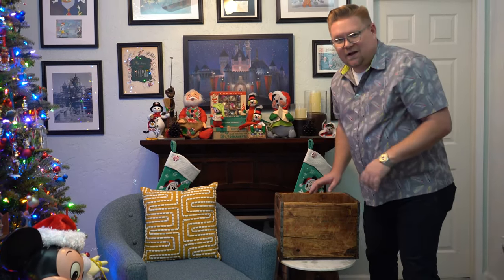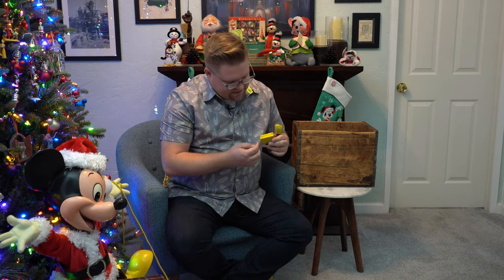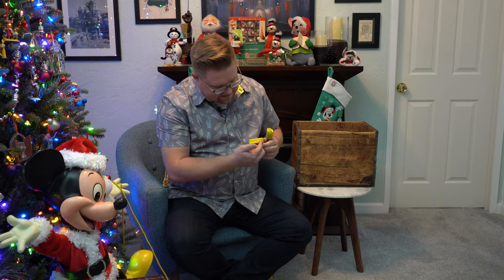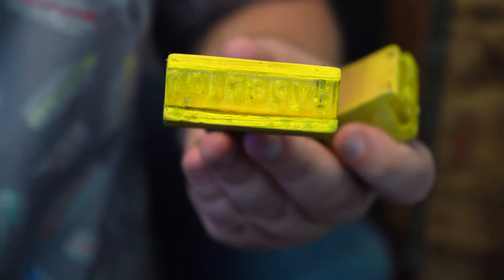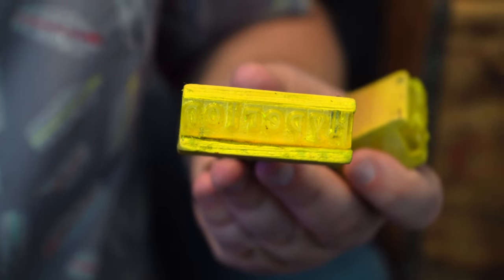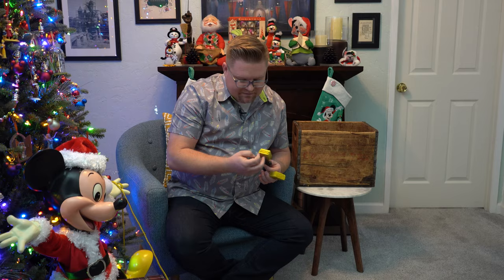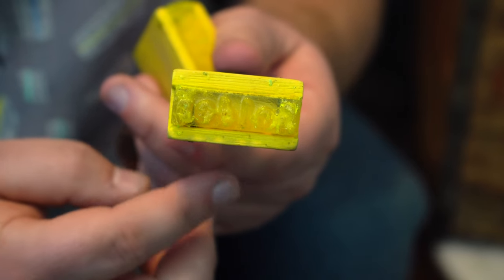Goodbye Hand Stamps! Exploring Disneyland's Retro Re-Entry Magic (1955-2017) | Out of the Collection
In this episode, Jeremy shares his original Disney Parks Hand Stamps! Do you remember when we used to park-hop at the Disney Resorts, and when leaving the turnstiles, we would get our hands stamped with a unique character or place name?! Do you remember your favorite one?!

Fun Fact: The stamps were invisible immediately after application. Only by holding your hand under a blacklight at the re-entry turnstile could the secret re-entry code be revealed.

A special thanks to Video Public Domain for the footage, and YouTube for the great music! Also thank you to my Director, Producer, and Editor Nicole VanBroekhuizen.

Disney California Adventure Park, commonly referred to as Disney California Adventure, California Adventure, or DCA, is a theme park located in Anaheim, California. It is owned and operated by The Walt Disney Company through its Parks, Experiences and Products division. The 72-acre  park is themed after the history and culture of California, which celebrates the fun and adventure of the state through the use of various Disney, Pixar and Marvel properties. The park opened on February 8, 2001, as Disney's California Adventure Park or Disney's California Adventure, and it is the second of two theme parks built at the Disneyland Resort complex, after Disneyland Park.

Hand stamps used to mark park guests for re-entry. To discourage deception, Disney alternated stamps daily, which usually consisted of a character name or related word. The re-entry stamps are constructed of wood and rubber with a wooden knob handle. Each measuring approximately 3.75"x2" and 1" deep, the stamps are in good condition with heavy signs of use. The rubber pads of both have dried with age, the bases and handles have been rubbed almost clean of paint, and the bases themselves are chipped and cracked with broken areas around the rubber pads.